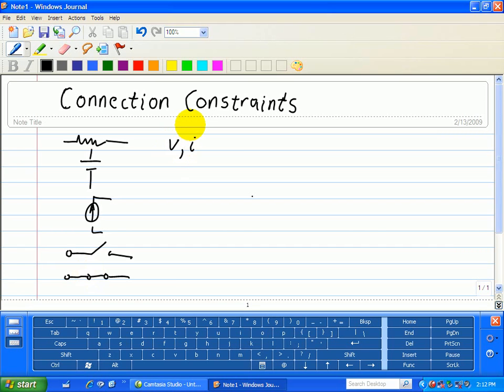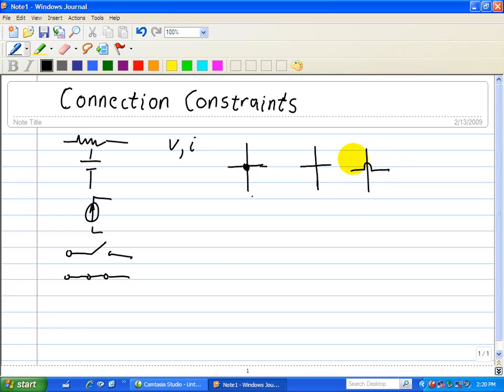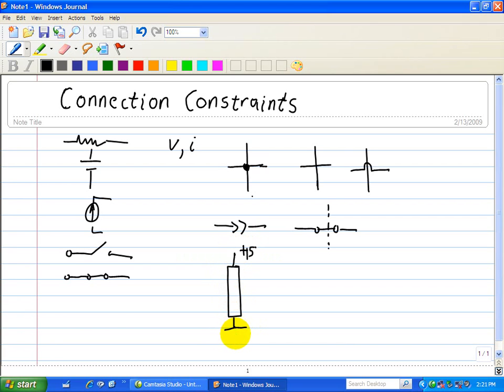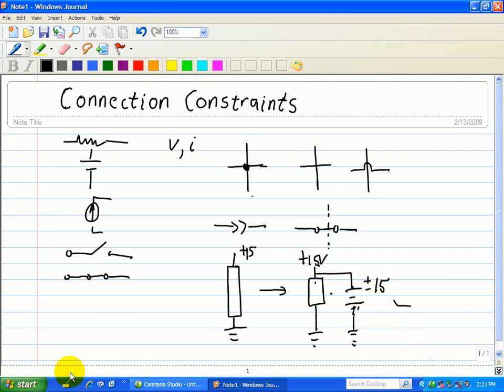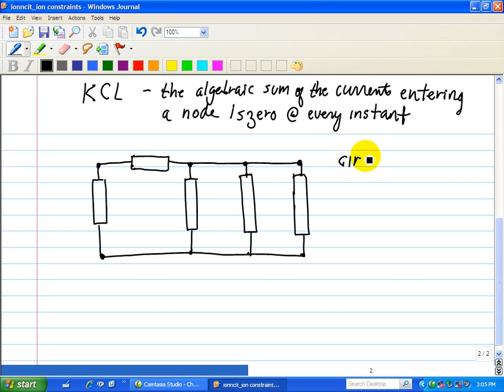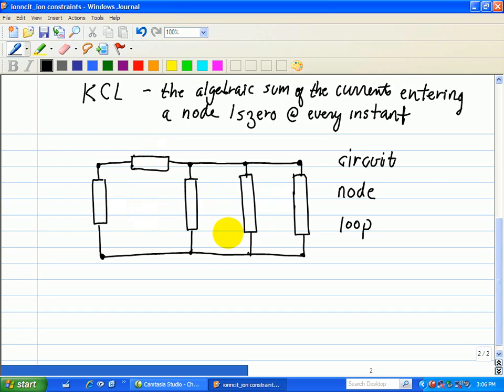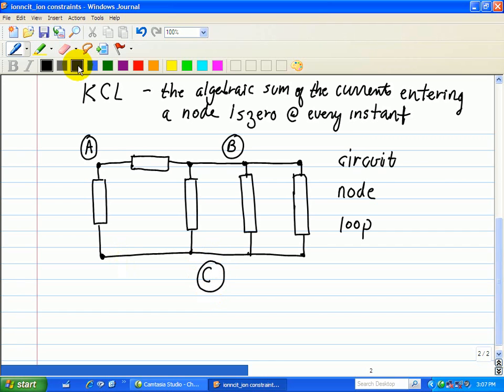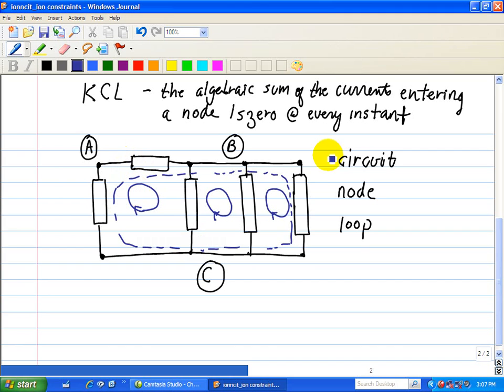DC Circuit Analysis - Kirchoff's Voltage Law (KVL), Kirchoff's Current Law (KCL), & Ohm's Law (Pt 1)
Here, the basic laws of circuit analysis is discussed in terms of connection constraints to find the unknown voltages and currents in a circuit.